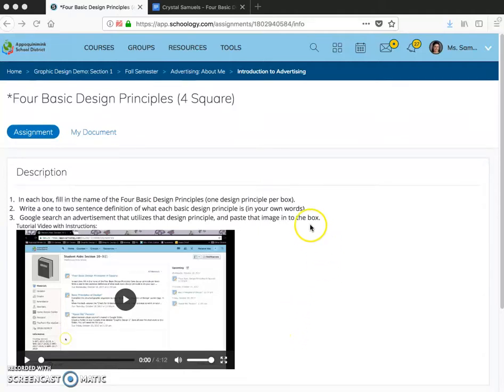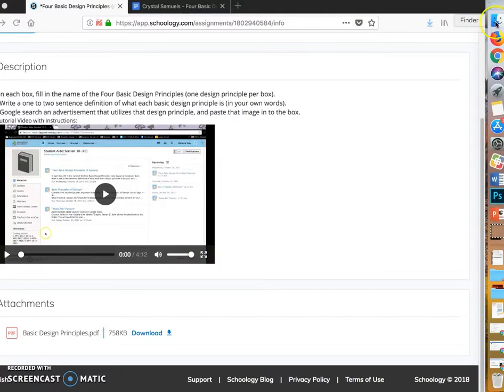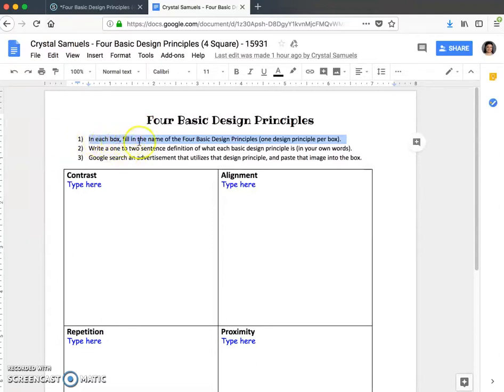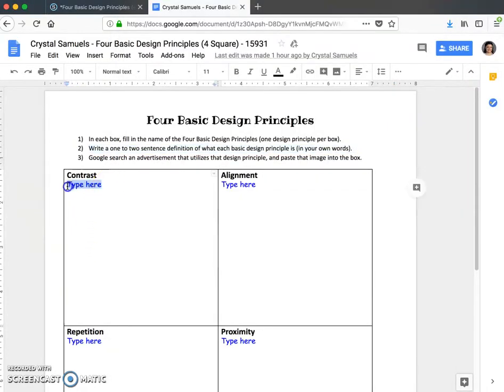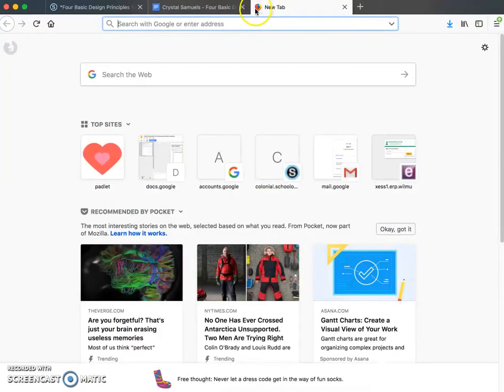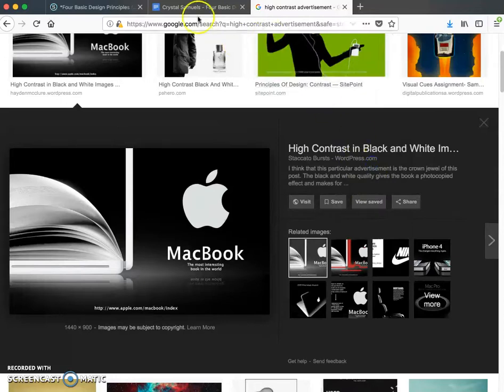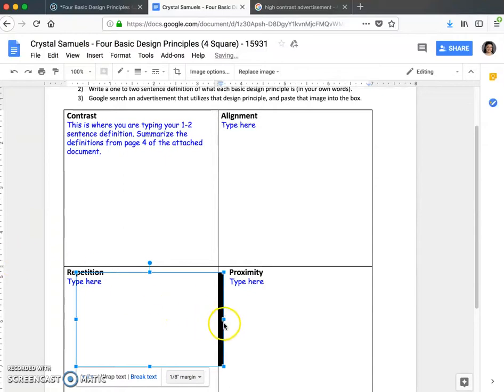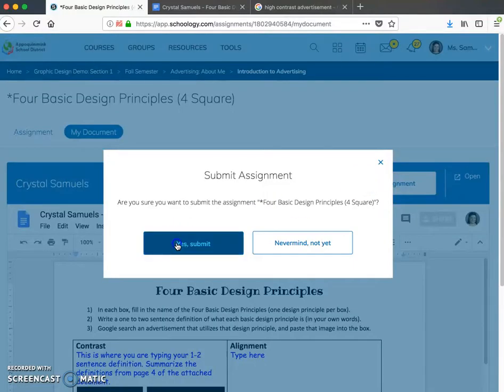Four Basic Principles of Design 18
Four Basic Principles of Design (4 square assignment) on Schoology.